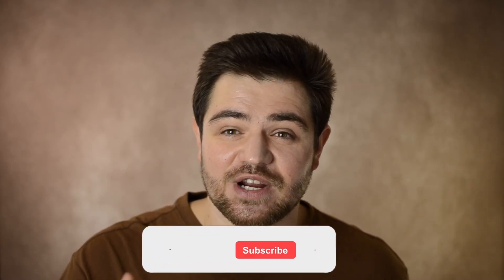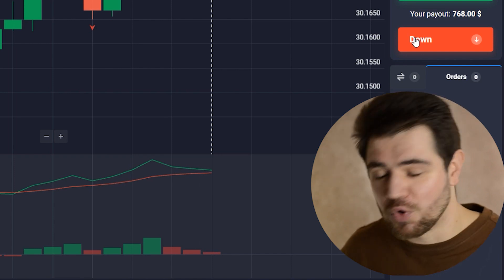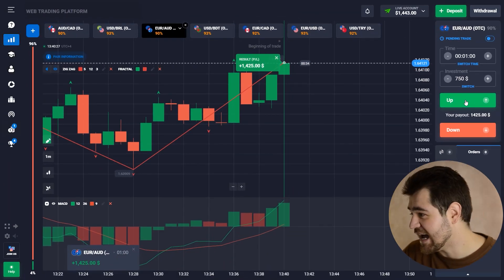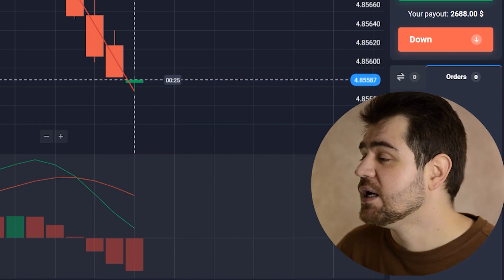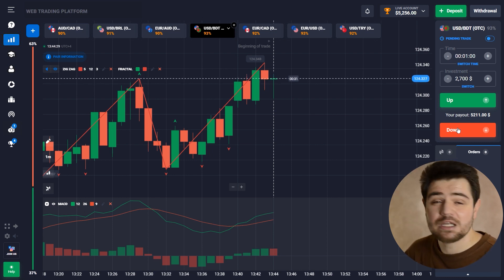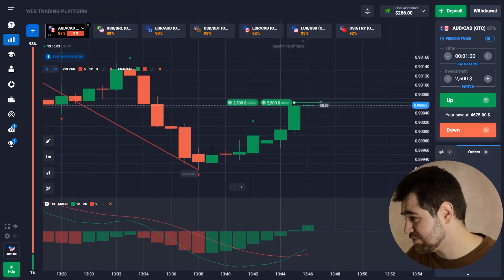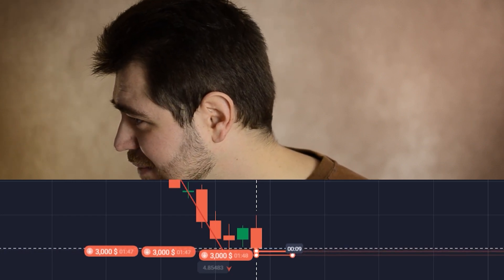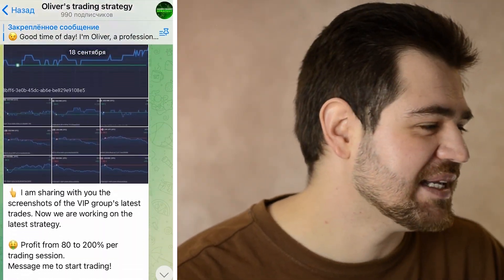🔥 DEPOSIT $400 → PROFIT $19.000 - THE BEST TRADING SYSTEM | Make Money | Trading Earning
Hello, guys ⭐️! Do you want to boost your online earning in trading 📈? In today’s video, I’ll show you how I made $19.000 and share with you the best trading tips about trends, volatility and indicators like MACD and Zig Zag that will help you to be more confident ⚡. So continue watching and gain knowledge!

By the way, why did I choose trading as the main way to make money 💸? You know, it helps to earn large amounts of money from small ones 🤑. So you can also make a bit profit without much effort 💥.

⏰ TimeStamps ⏰:
00:00 - Introduction
00:13 - Start to make money
01:10 - First profit $768
01:40 - Follow my links
02:40 - EUR/AUD. From $750 to $1,425
04:35 - Explanations
06:00 - The next profit $5,211
08:40 - Good! +$9,350
10:45 - From $9,000 to $16,380
11:15 - Conclusion

big profit
trading earning
trading tips
online earning
make money
real money
trading online earning
high income
trading profit